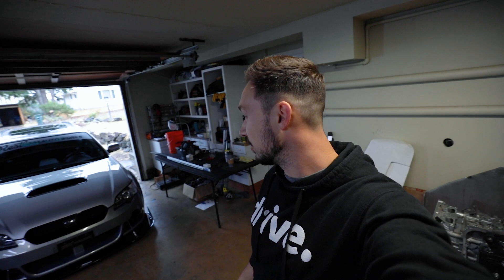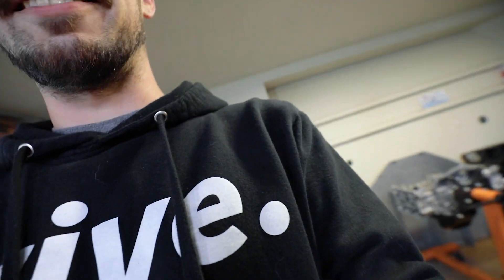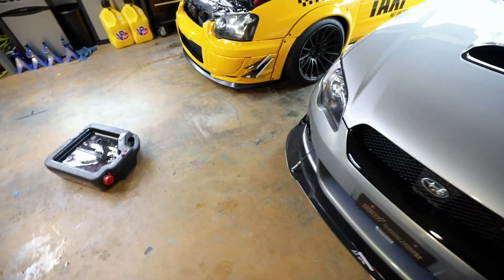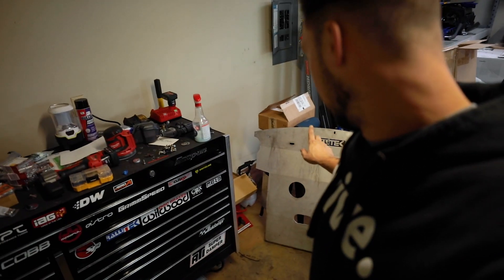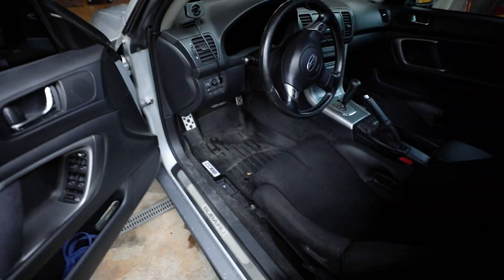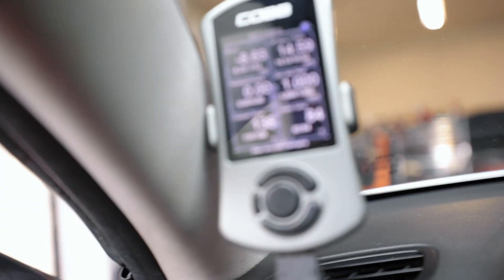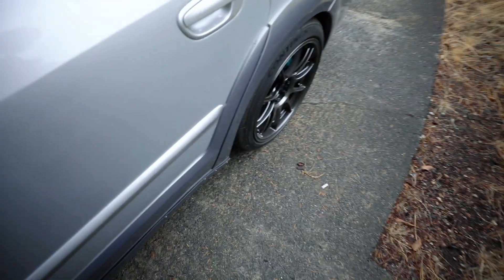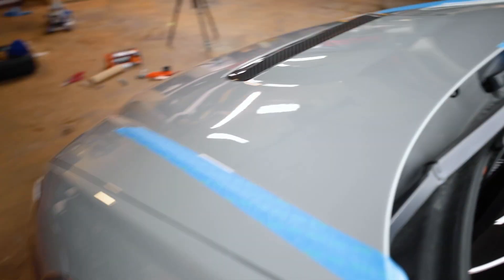Do hood vents actually help?! Let's find out!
This one is FOR SCIIIIIEEEEENCE!

My Outback XT has always had some issues getting IAT's down to a reasonable level, especially in long idle situations (heavy traffic, busy drive-throughs, abnormally hot days, etc.)

The car is currently running a grimmspeed top mount, has wrapped headers, up pipe, external dump tube, and a turbo blanket. we have used gold tape to try and prevent overheating delicate areas, but still, under long idle situations (15+ minutes) the car would reach outrageous IAT's of 145+ degrees.

This was a test to see how much improvement could be made by doing nothing more than adding hood louvers. I know a lot of other people suffer from heat soak, and randomly cutting up your hood without knowing if there would be any benefits can kind of be a little intimidating, so I did some of the homework for you.

* I also take requests if there is anything you would like to see covered with the BP Legacy/ Outback Chassis, and can be reached through my instagram (Matlasdi)

Recommended products for reducing heat:

Heat wrap

Good heat reflective tape

Hose/line shielding

Aurora - Nomyn

Awake - Nomyn

(I've been on a Nomyn kick lately, definitely check the guy out)